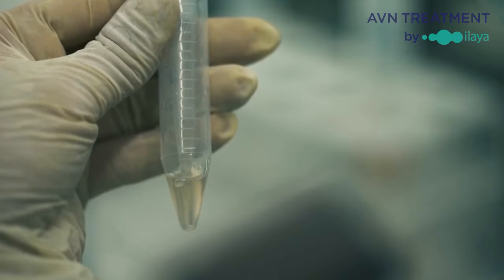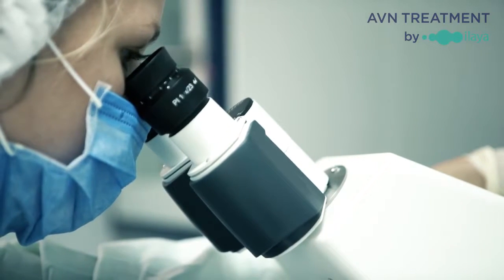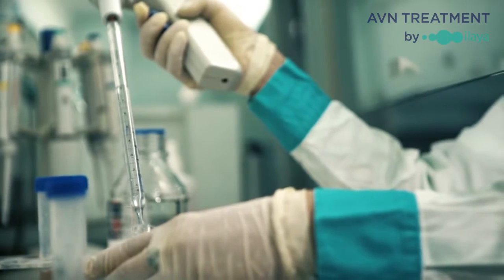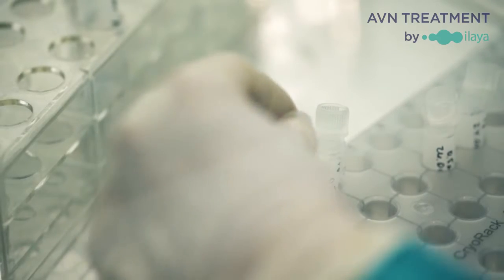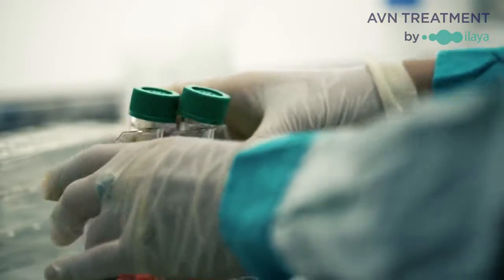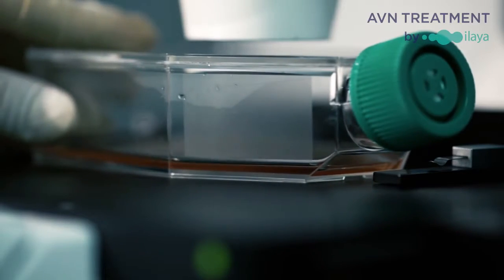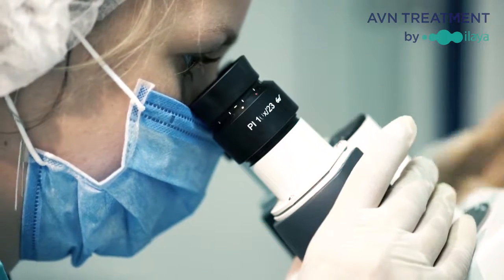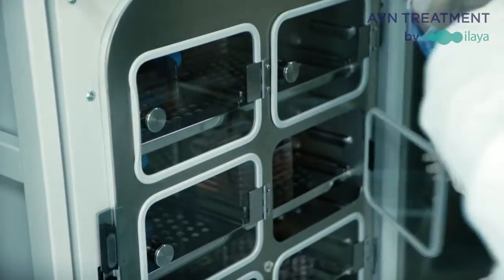AVN Treatment by ilaya/ avn.ilaya.com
We offer a revolutionary treatment for Avascular Necrosis (AVN) of the hip, using a patented stem cell therapy that allows patients to keep their own biological hip joint.